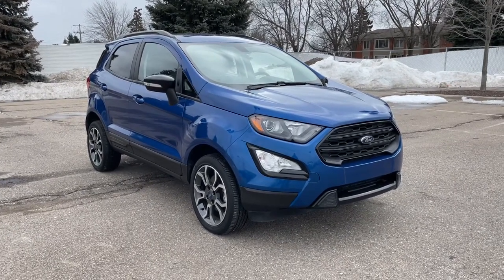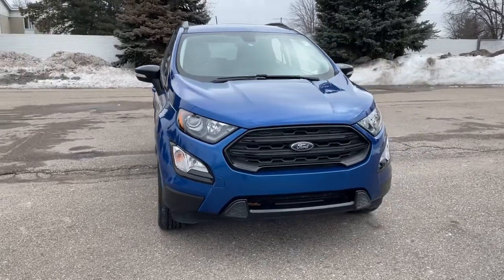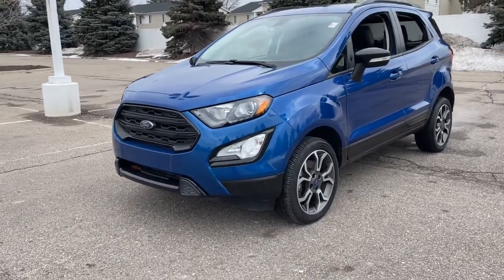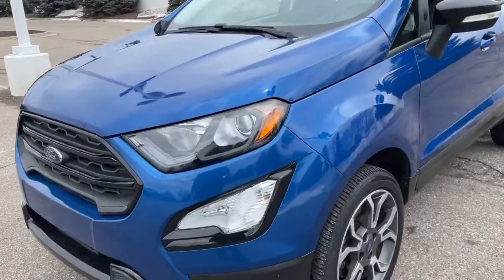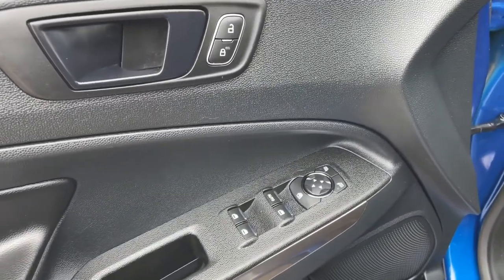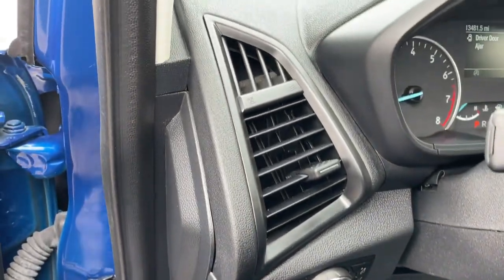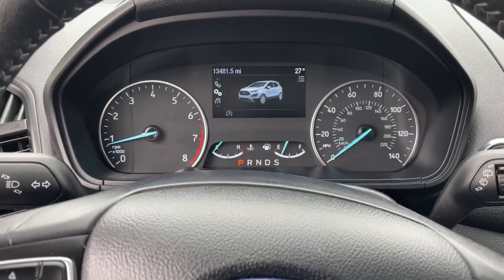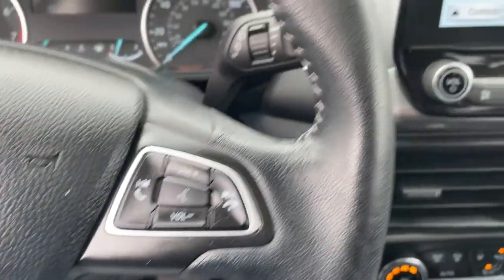2019 Ford EcoSport Sterling Heights, Warren, Utica, Troy, MI Romeo LP33879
Lightning Blue Used 2019 Ford EcoSport available in Sterling Heights, Michigan at Suburban Ford of Sterling Heights. Servicing the Sterling Heights, Warren, Utica, Romeo, Troy, MI area.

LOW MILES - 13477! EPA 29 MPG Hwy/23 MPG City! SES trim. NAV Sunroof Heated Seats 4x4 Satellite Radio Back-Up Camera EBONY BLACK ACTIVEX SEATING MATERIAL... ENGINE: 2.0L TI-VCT GDI I-4 Alloy Wheels. KEY FEATURES INCLUDE: Navigation Sunroof 4x4 Back-Up Camera Satellite Radio. Ford SES with Lightning Blue exterior and Ebony Black interior features a 4 Cylinder Engine with 166 HP at 6500 RPM*. OPTION PACKAGES: EBONY BLACK ACTIVEX SEATING MATERIAL HEATED FRONT BUCKET SEATS 6-way power drivers seat (fore/aft up/down and recline w/manual lumbar) 4-way manual front-passenger seat (fore/aft up/down w/manual recline) and manually adjustable head restraints ENGINE: 2.0L TI-VCT GDI I-4 auto start-stop technology (STD). EXPERTS ARE SAYING: Edmunds.com explains With 20.9 cubic feet behind the second row and 50 cubes of maximum cargo space the EcoSport makes a compelling case to drivers who like to move around with outdoor and weekend gear or shopping-trip hauls.. Horsepower calculations based on trim engine configuration. Fuel economy calculations based on original manufacturer data for trim engine configuration. Please confirm the accuracy of the included equipment by calling us prior to purchase.